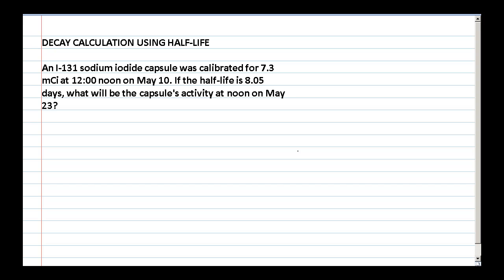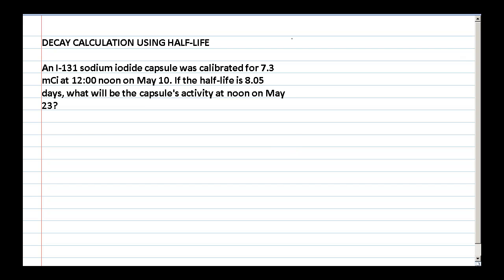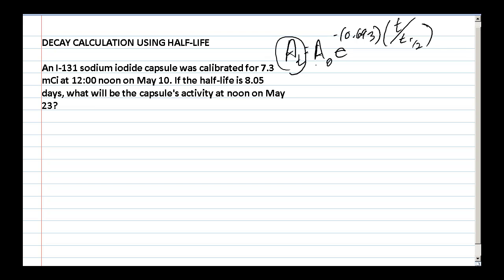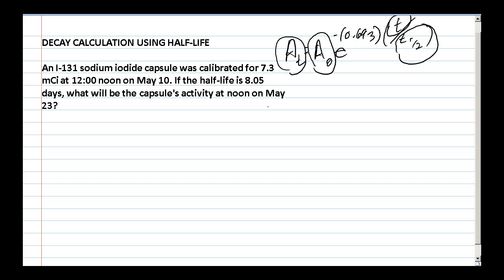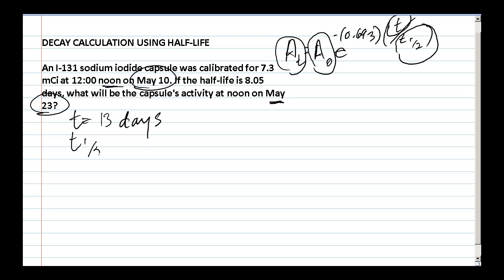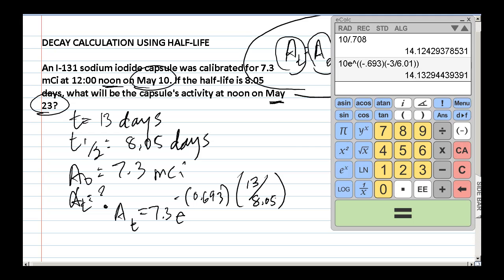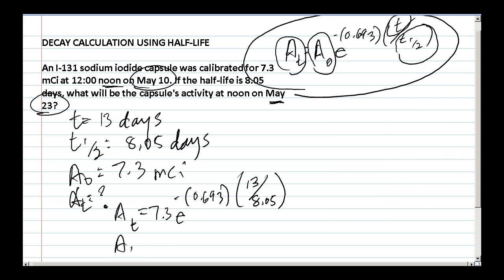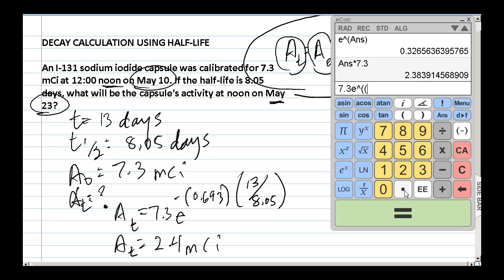Decay Calculation Demonstration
This is an example of how to perform decay calculations using half-lives.